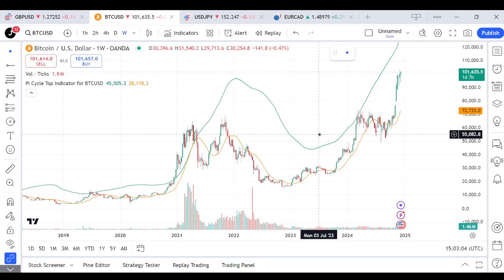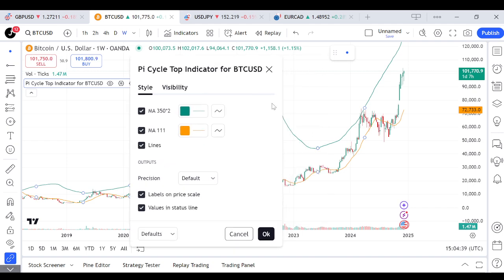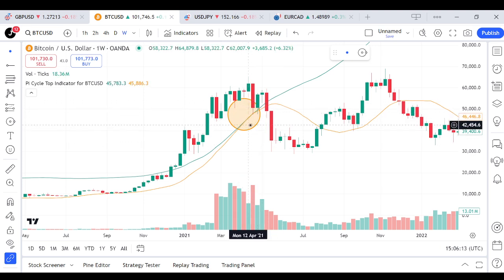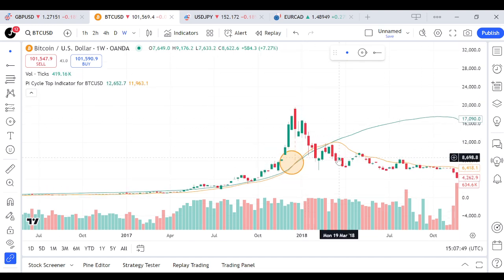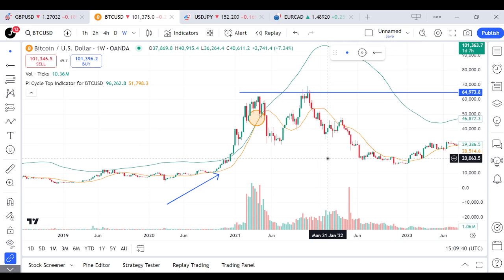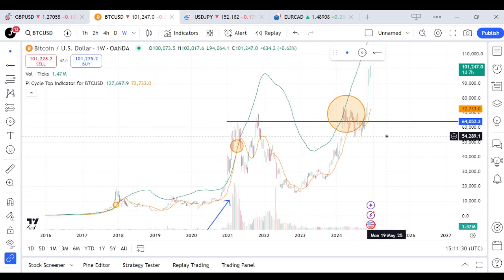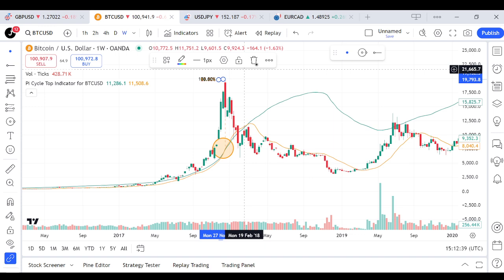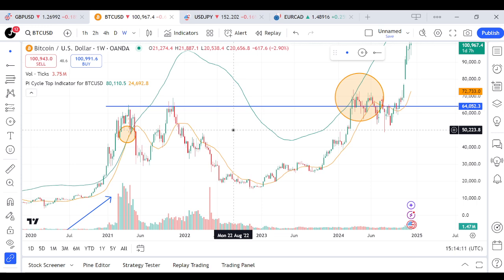Pi Cycle Top Indicator – Accurate, Powerful, and Shockingly Precise!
In this comprehensive guide, we explain the Pi Cycle Top Indicator and how it can transform your trading strategy. Understand its significance in the cryptocurrency market and learn how to apply it effectively to your trading routine.

We'll walk you through the mathematics behind the indicator, its components, and how it generates signals. You'll learn how to interpret these signals in the context of broader market trends and sentiment.

The video also covers practical examples of how successful traders have used the Pi Cycle Top Indicator to inform their decisions. We'll discuss its strengths and limitations, ensuring you have a balanced understanding of this powerful tool.